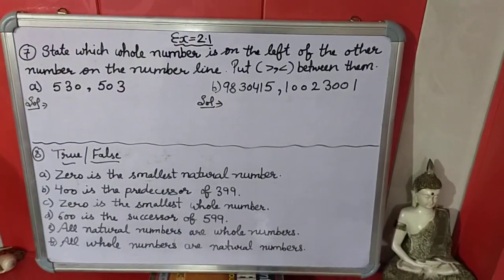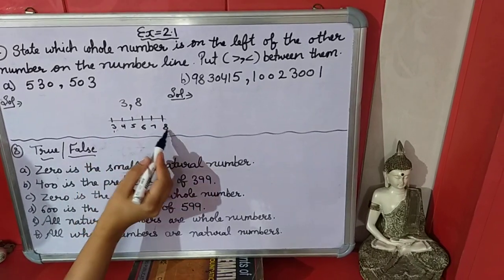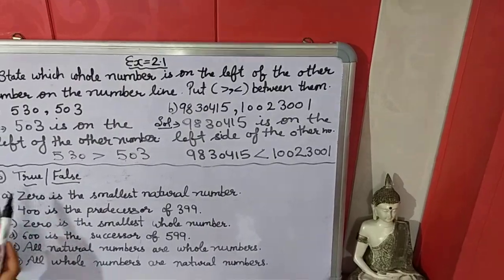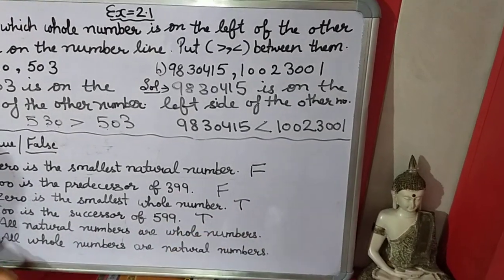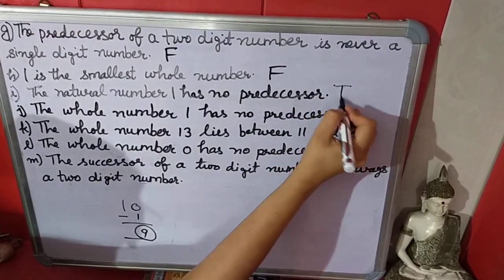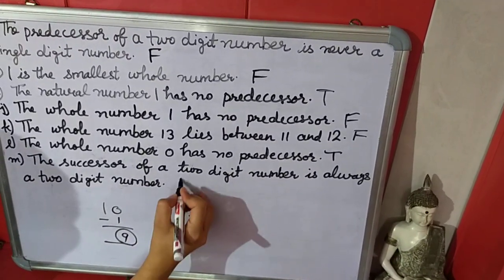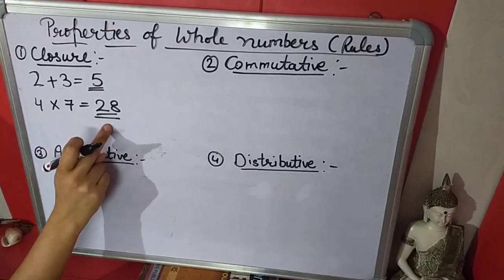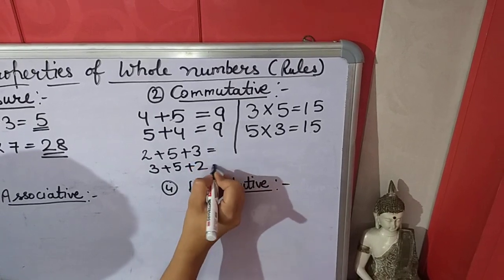Ex 2.1 continue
Properties of whole numbers